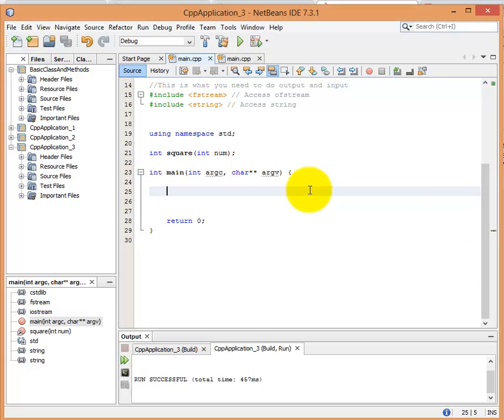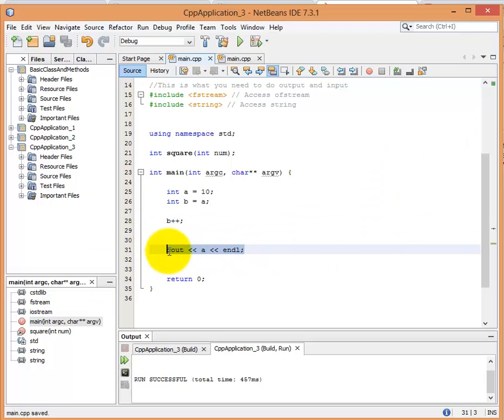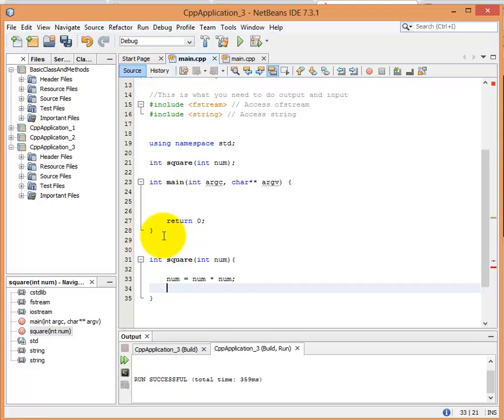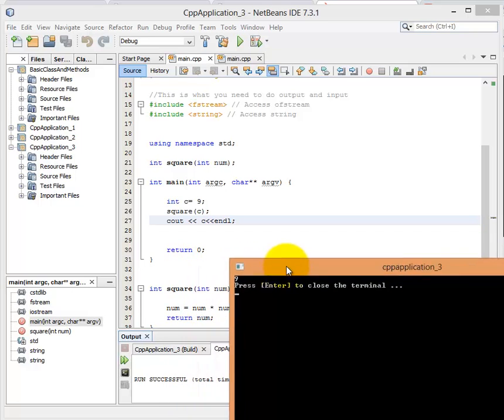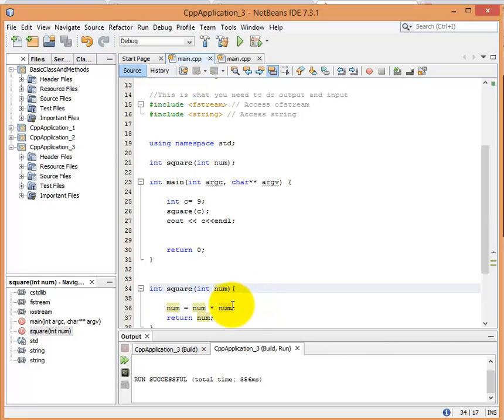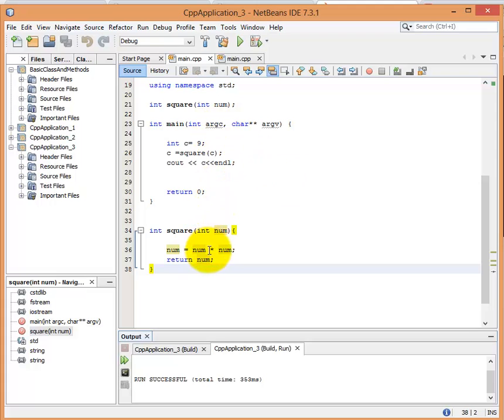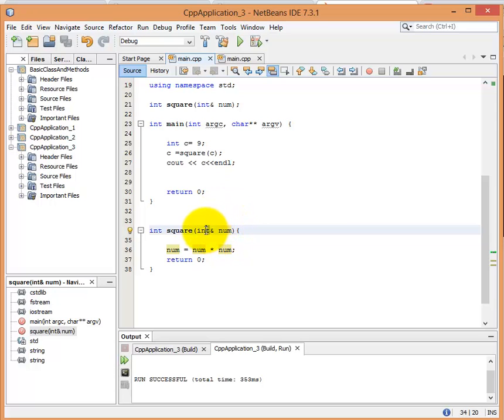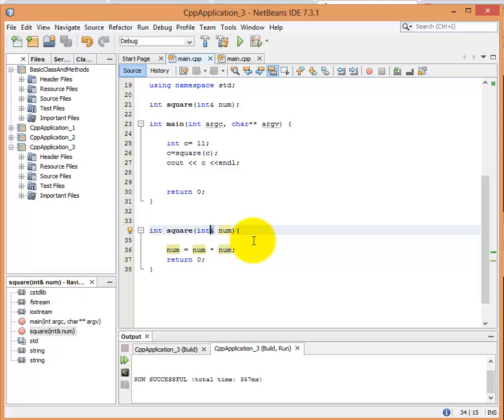Intro to c++: Pass By Value & pass by reference